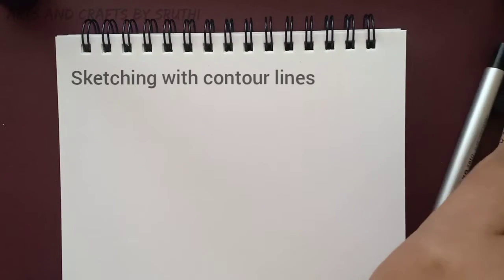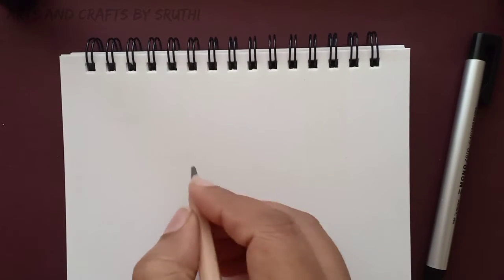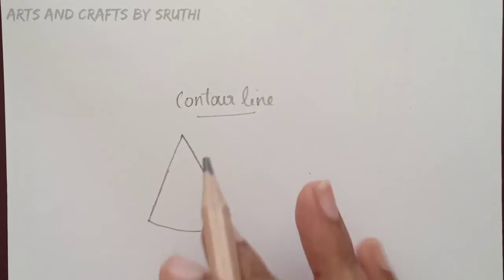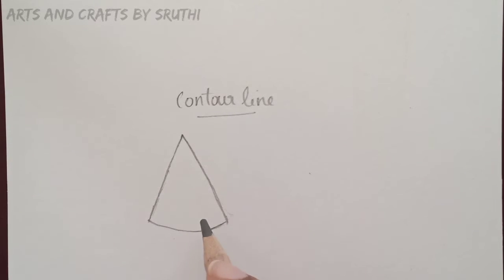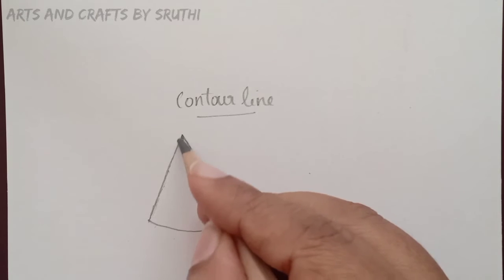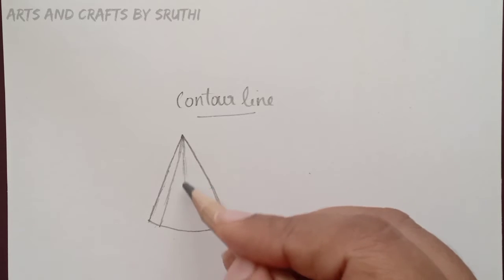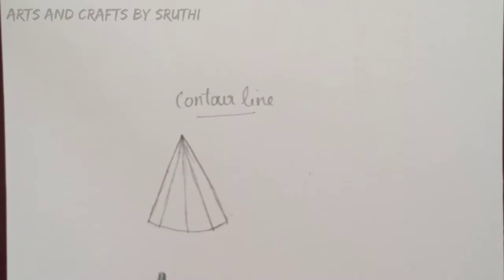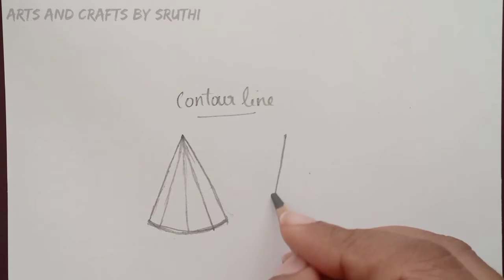Sketching and shading: Basics to Advance: Session 4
Contour lines.

Parallel contour lines
Cross contour lines